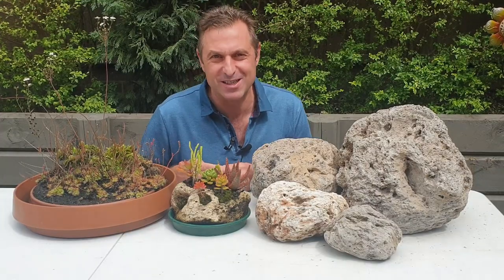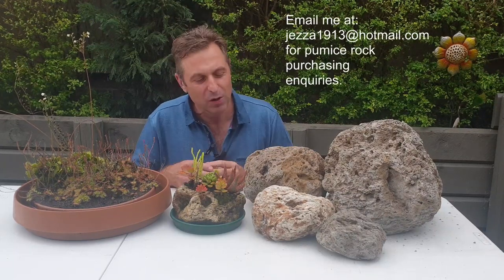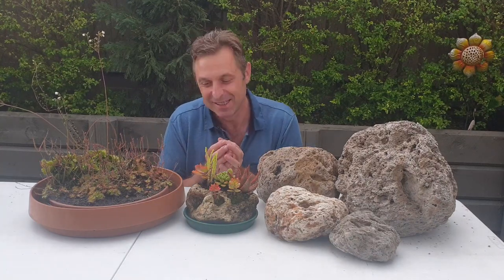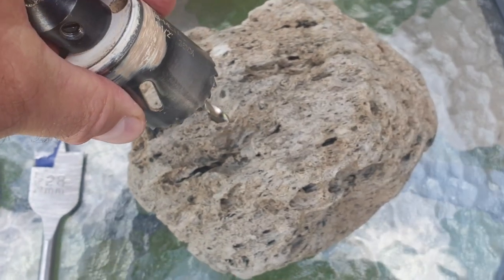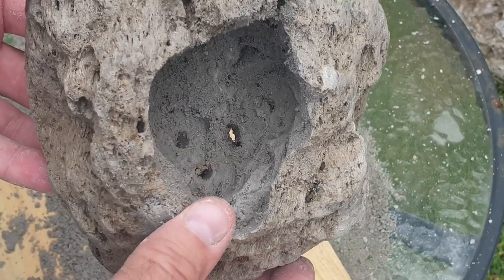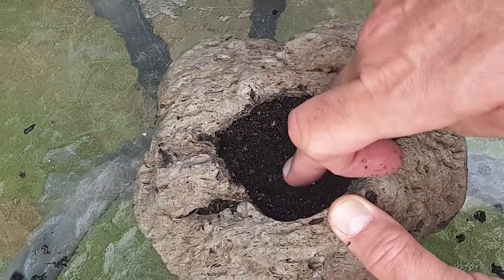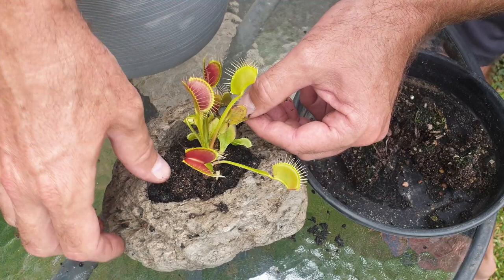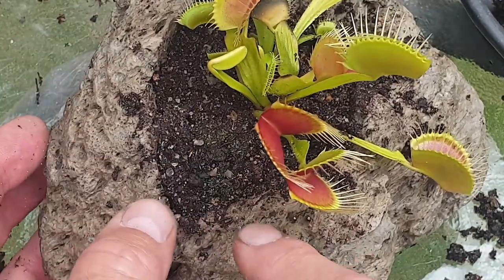Carnivorous Plant Rock Garden Pt 1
Following on from my overwhelming success of my first carnivorous plant rock garden project I explain how to make your own rock garden featuring carnivorous plants and pumice rock.
In this 1st of a 2 part video series I demonstrate how to make your very own carnivorous plant rock planters using pumice rock. In this video I explain how you can display the rock planters by themselves or feature them in a miniature garden.  Learn how to make just the right cavity in the rock for your carnivorous plant to grow. Discover how to best place your carnivorous plant into the planter to give your plant the best start. In this video I transfer a Venus Flytrap into the planter along with live sphagnum moss and another type of moss.
Appreciate just how unique and beautiful pumice rock is and just how easy it is to work with to help you create your wild carnivorous plant garden. Discover tips on the safest and best way to work with pumice rock. Happy growing to you!